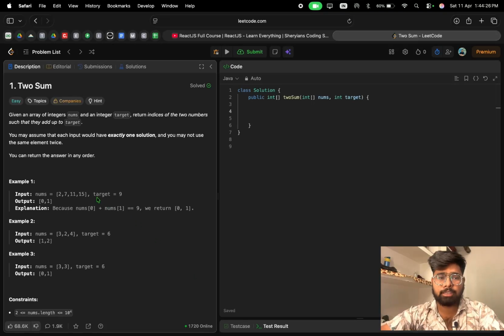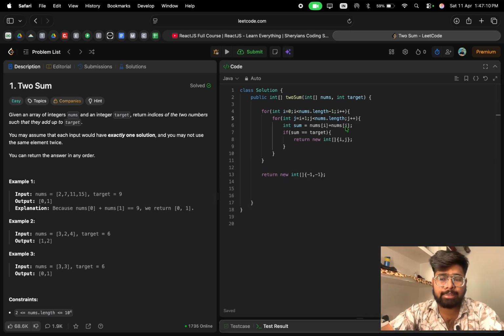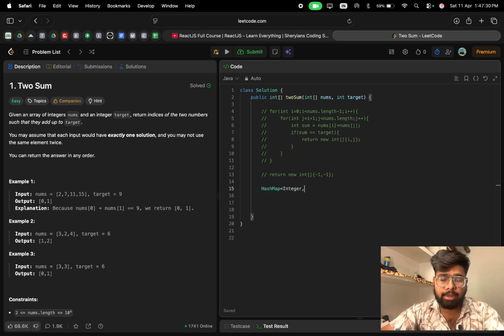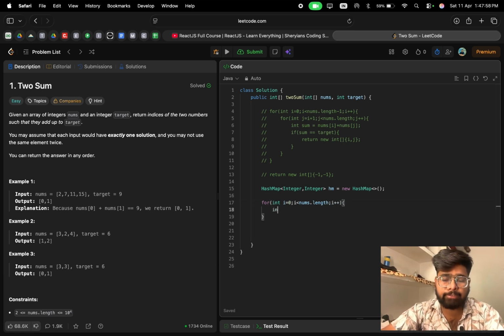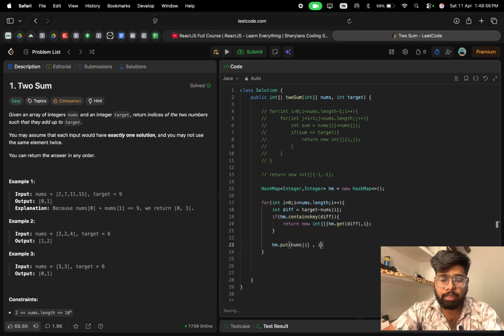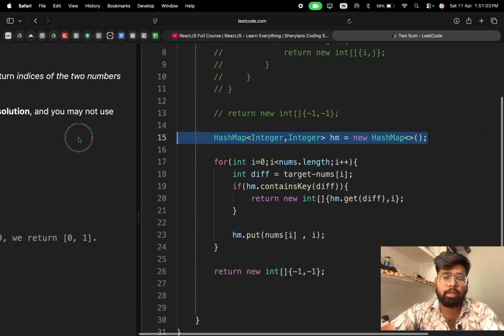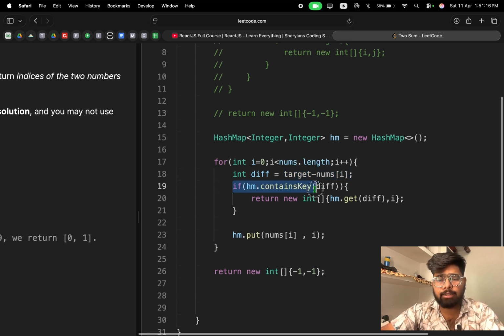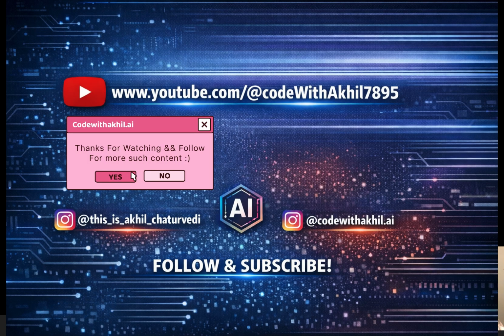LeetCode Easy 1 . Two Sum